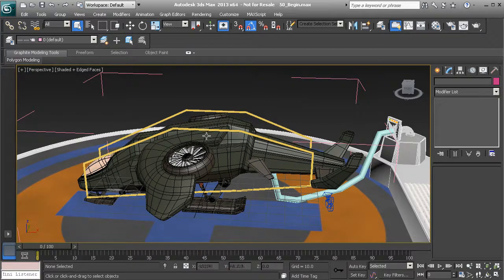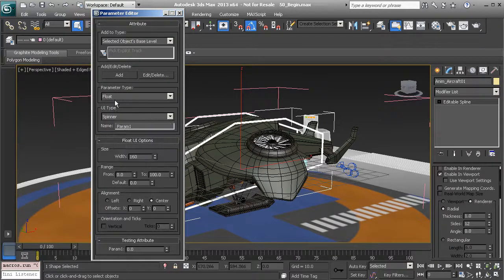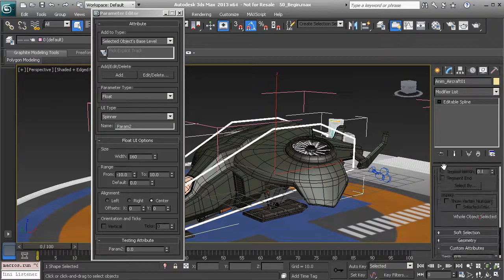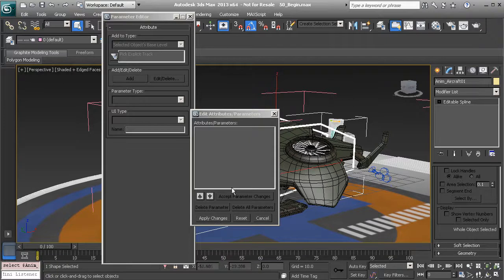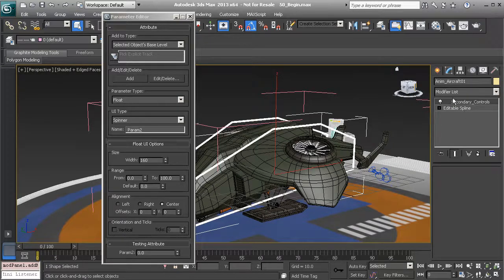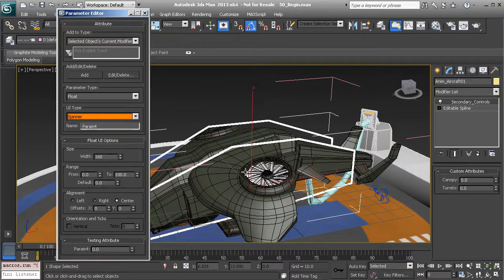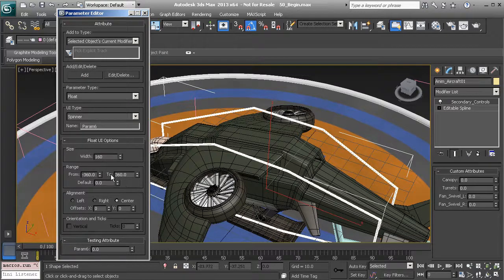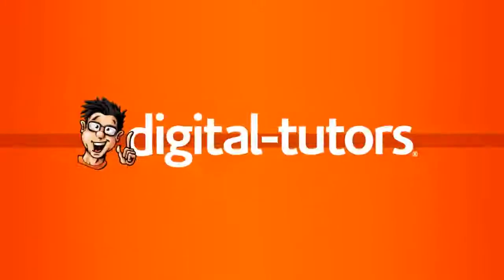50 Creating custom parameters